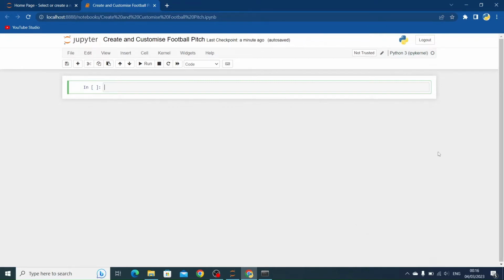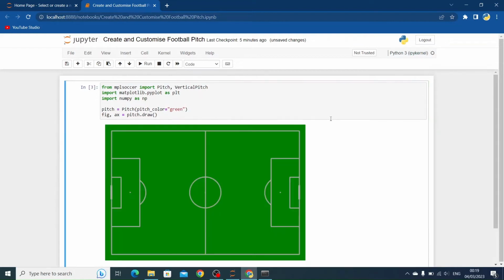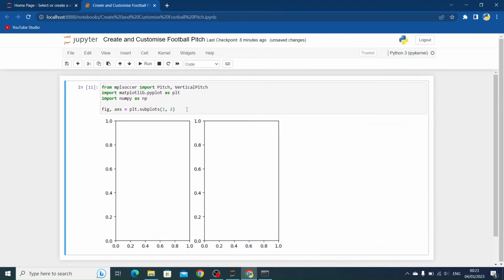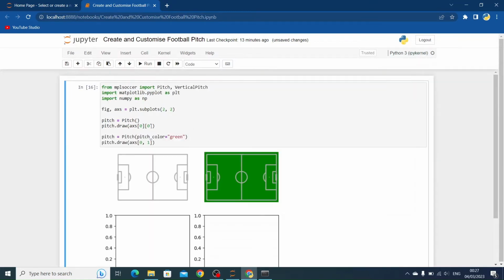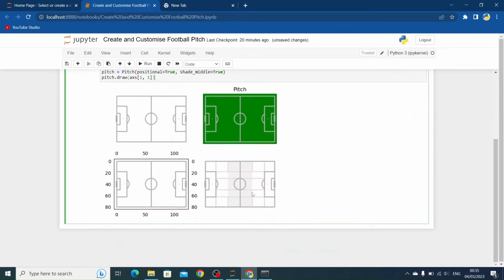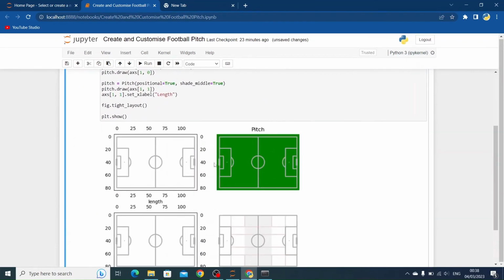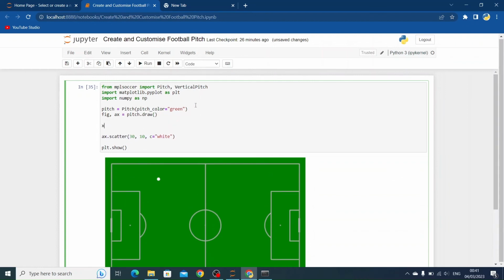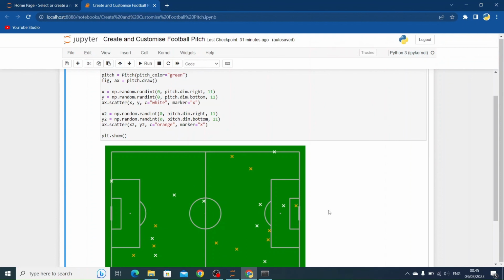Create & Customise Football Pitches in Python using mplsoccer! Football in Python #1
In this video, I show how to create a football/soccer pitch in Python using the mplsoccer library.
I show how to:
- Customise and design your own pitches
- Create multiple pitches
- Label Pitches
- Plot points on pitches to represent players/points of interest

Introduction to Programming with Python and Java